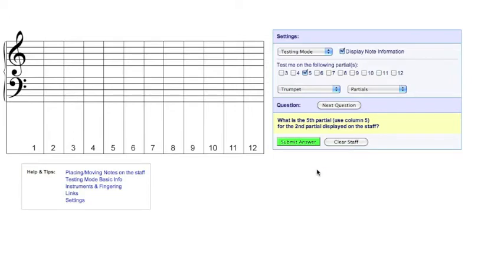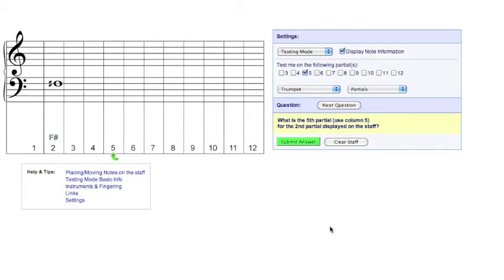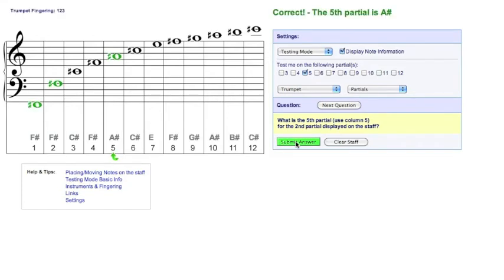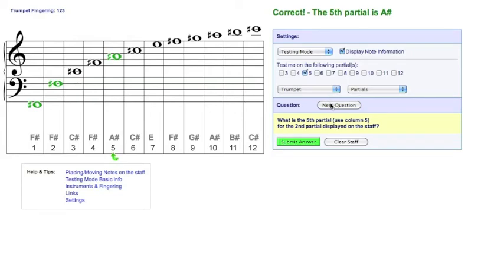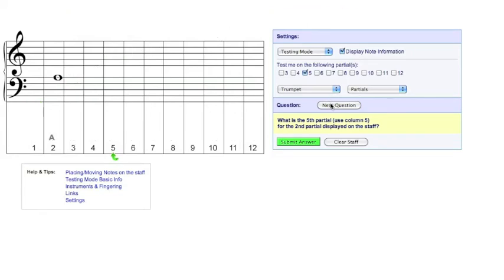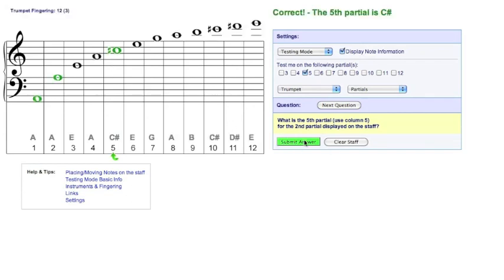Partial Worker 4 (Tpt Notes)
This 4th episode related to The Partial Worker demonstrates how to use the free online tool to determine overtone series for various trumpet notes.